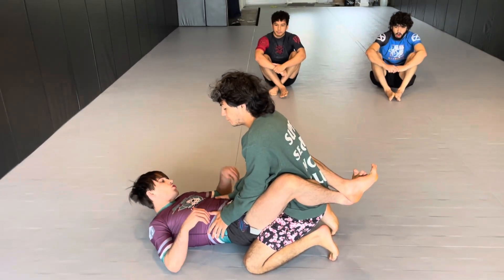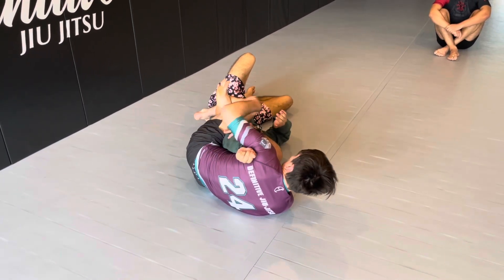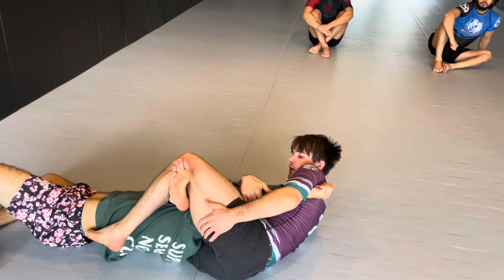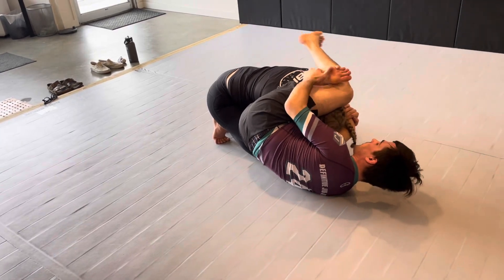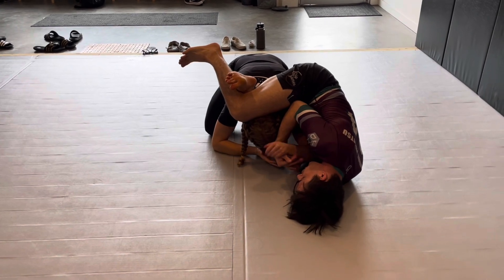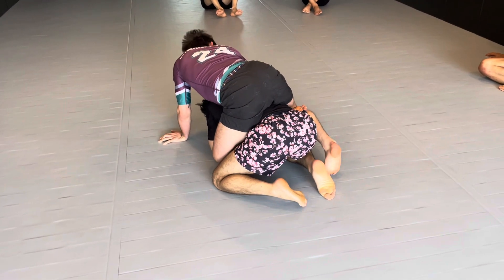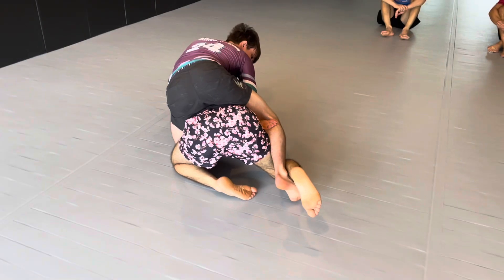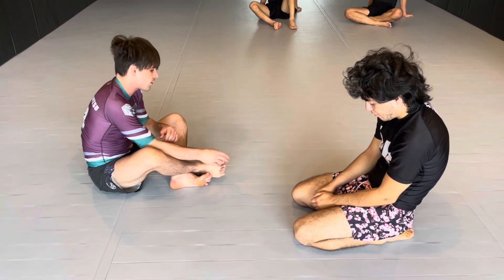Definitive Jiu-Jitsu K- Guard Choi Bar Series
Definitive Jiu Jitsu class that covers K-Guard and Choi Bar attacks in a three part technique sequence.

BJJ Fanatics

Time Code
0:00 Start
0:25 K-Guard Triangle
3:00 Choi Bar Ankle Triangle
5:00 Choi Bar Back Take